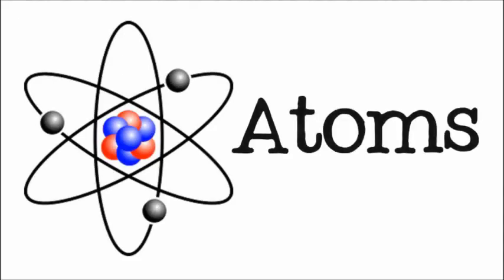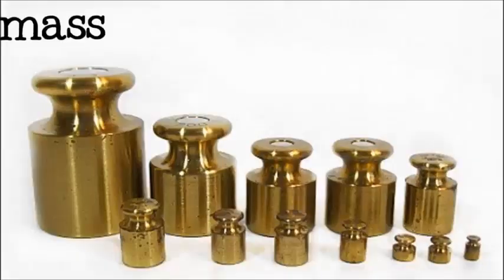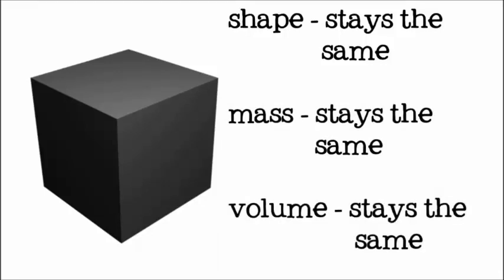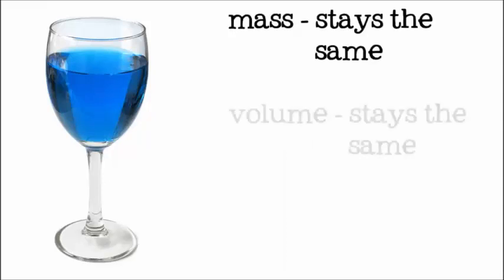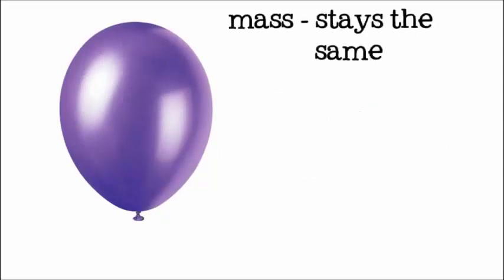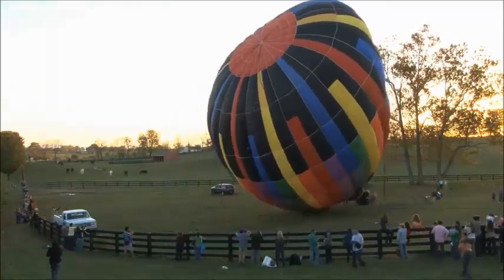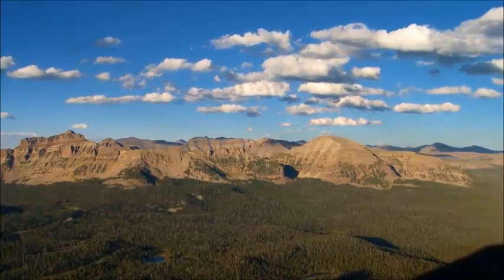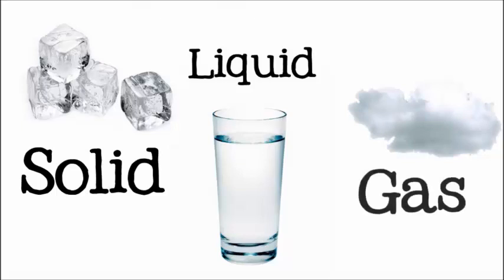Class III State of matter